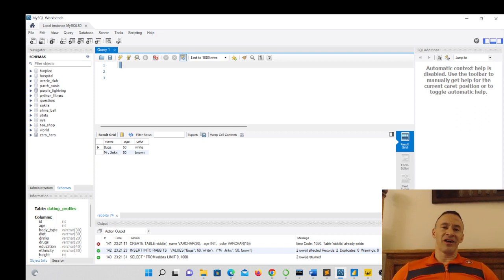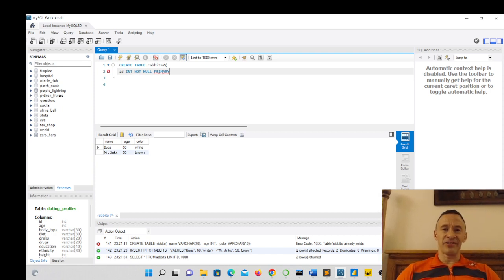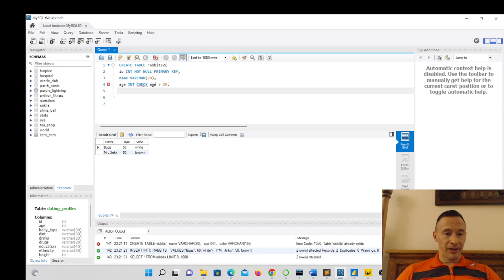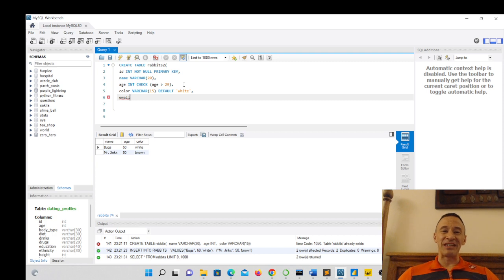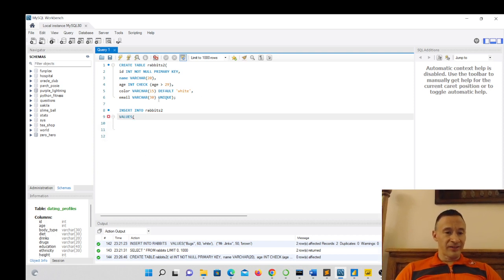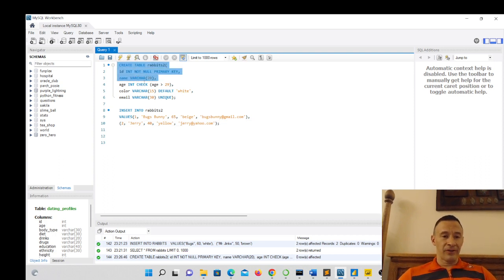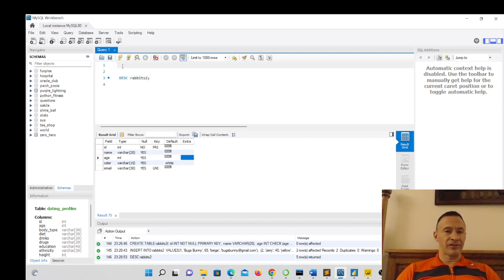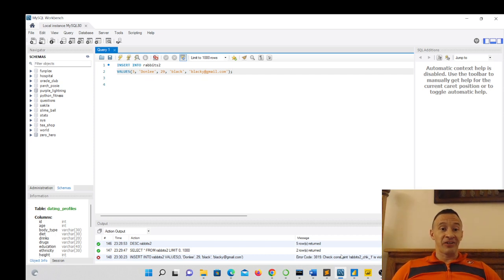Day 13 of 22 Days of Gratitude | Doing SQL is Really Relaxing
After a stressful weekend, I still need to give thanks for what I do have. I am finding that doing SQL is actually really relaxing. It also helps to relieve depression and anxiety.